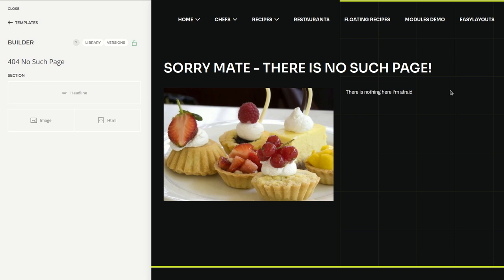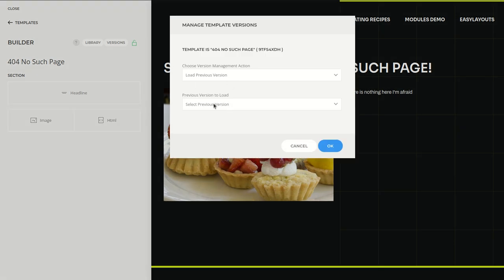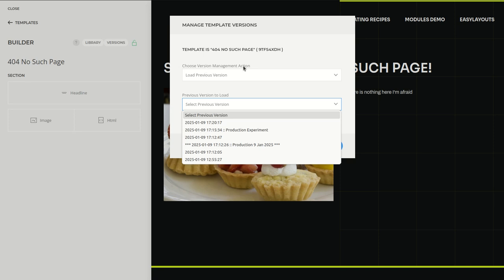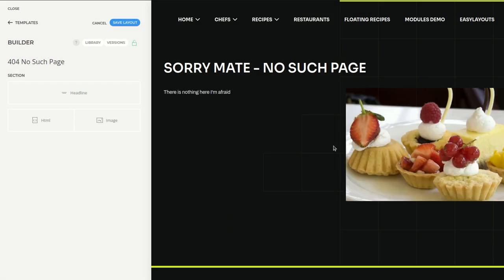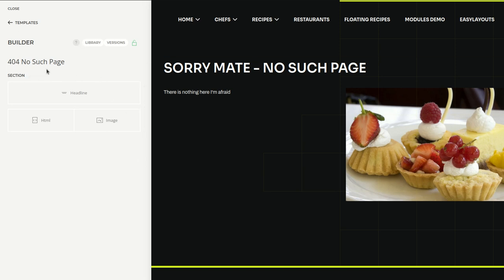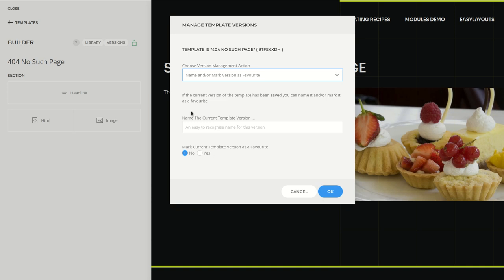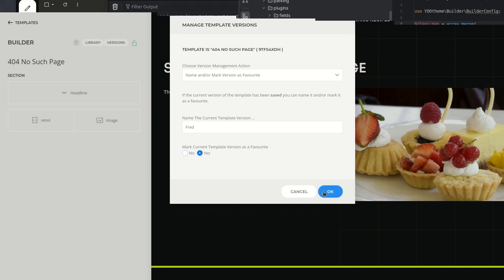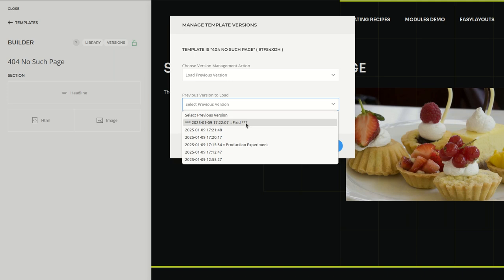YOOtheme Template Versioning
You can now use versioning in your YOOtheme templates - so you can quickly restore a version of the template you are working on without the need to manually create new library entries.